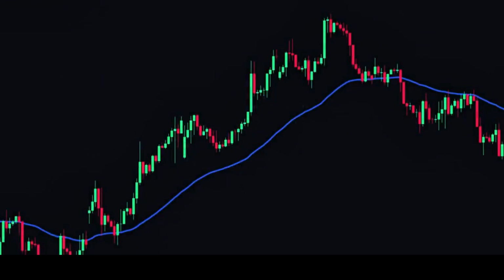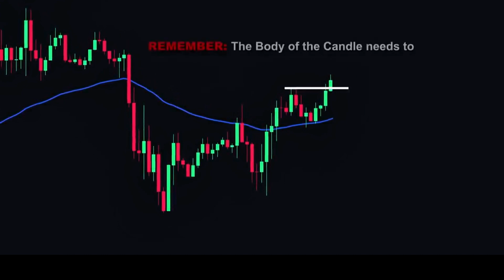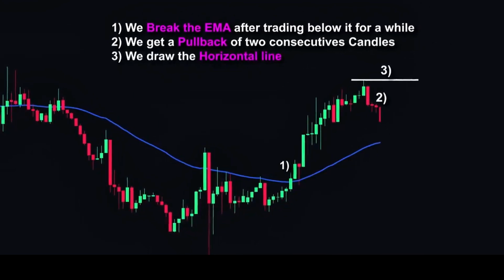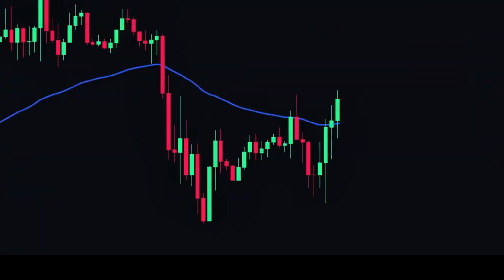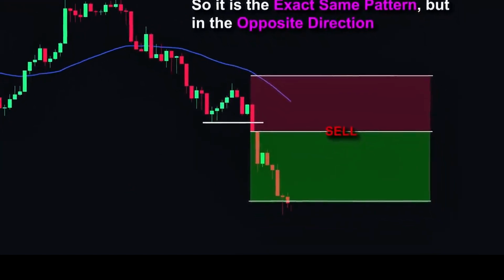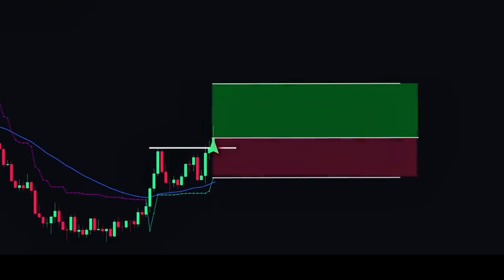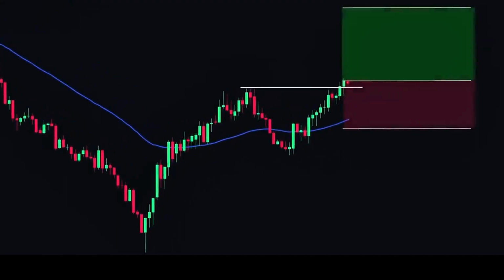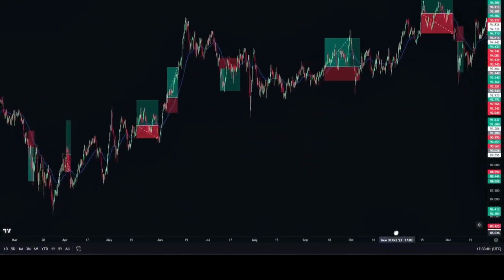Day trading strategy